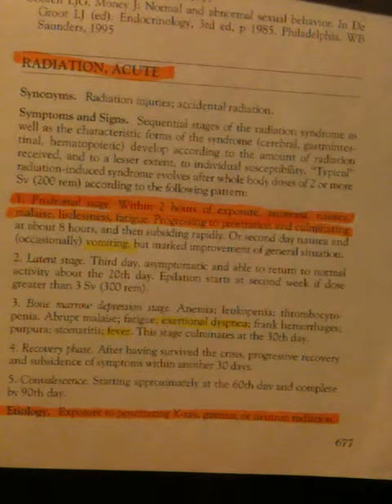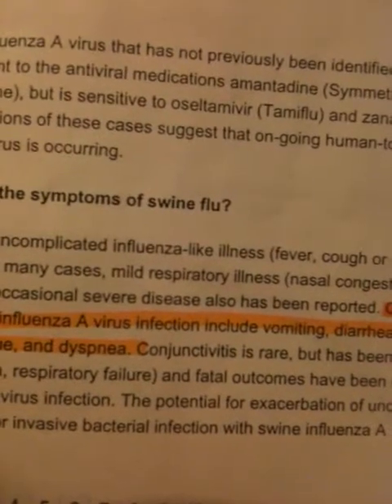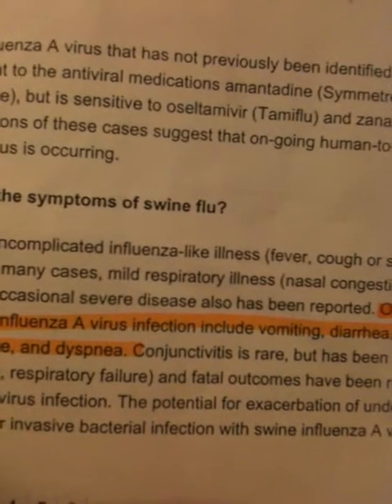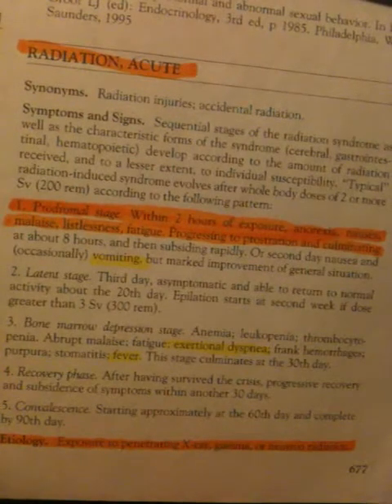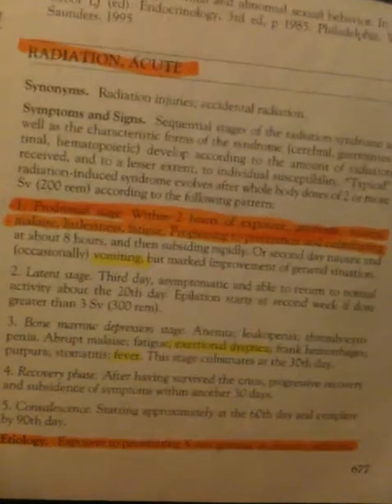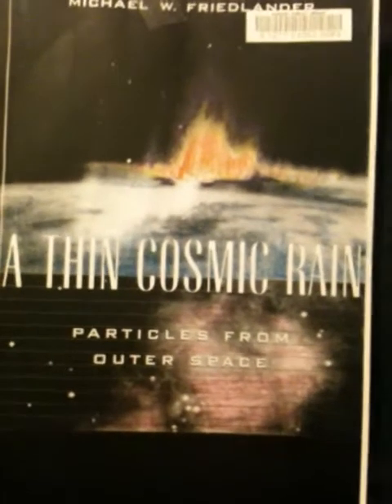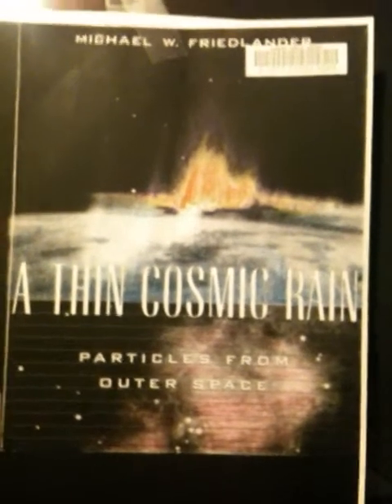Secret of the Ages 5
Discussing "Ionospheric Layer Tilt" and how that disrupted analog transmissions.